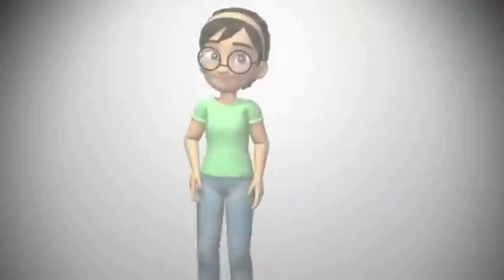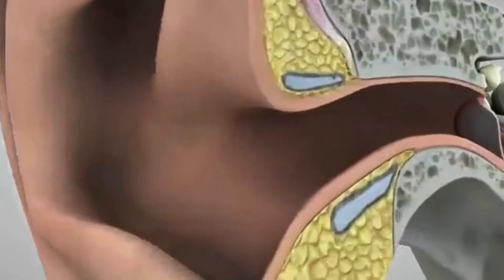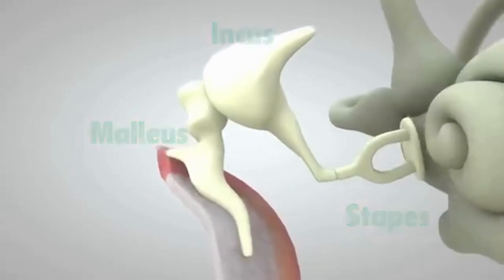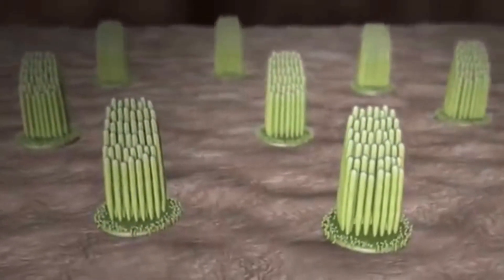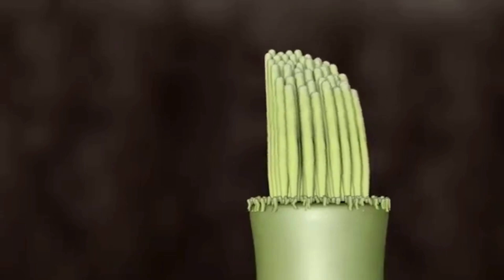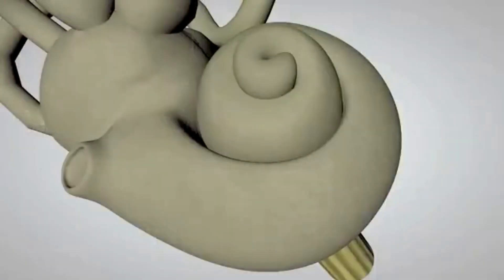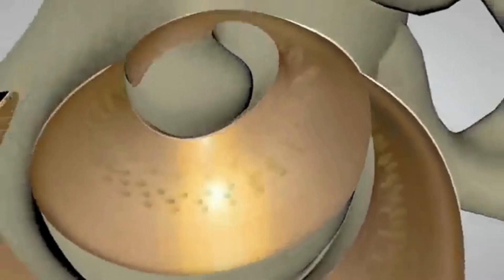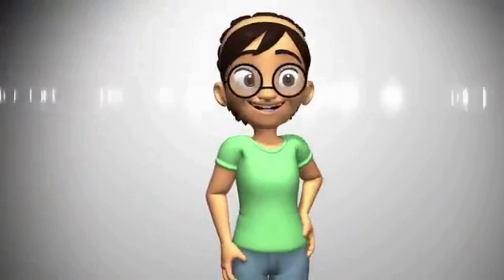Unlocking the Path of Sound to Your Brain!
Ever wondered how sound reaches your brain? Dive into the fascinating journey as we unravel the process step by step.

From the vibrations in the air to the intricate workings of your inner ear, explore the amazing science behind hearing.

Video credits: National Institutes Of Health (YouTube channel)